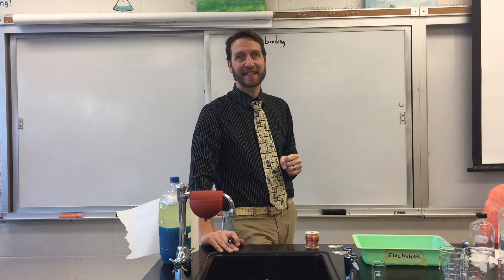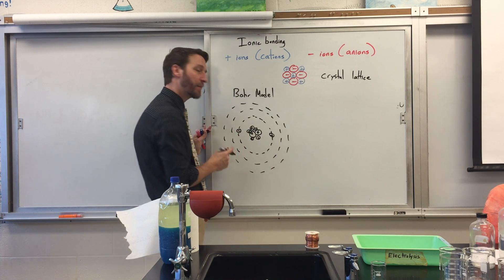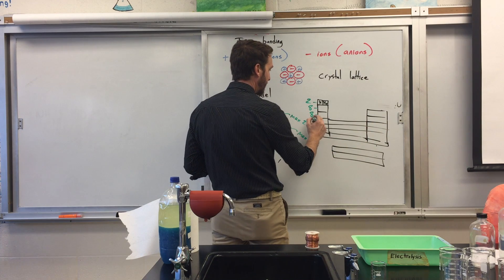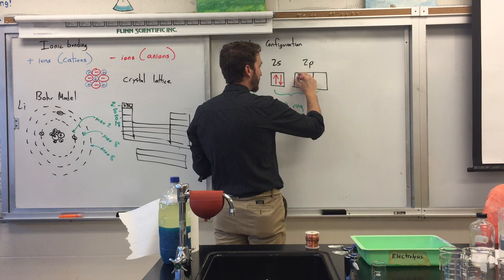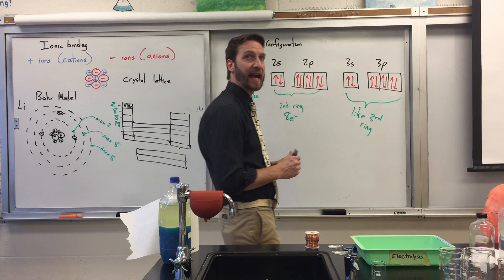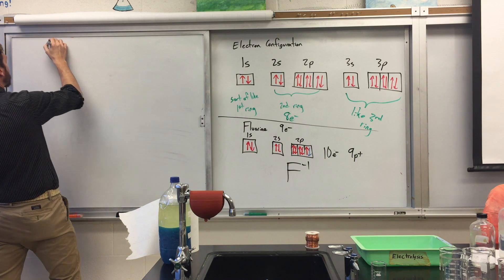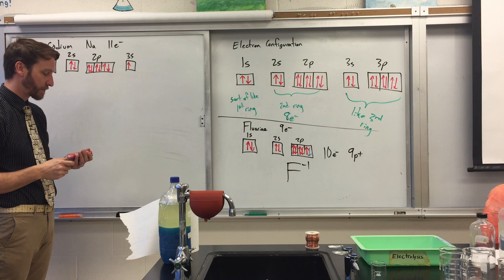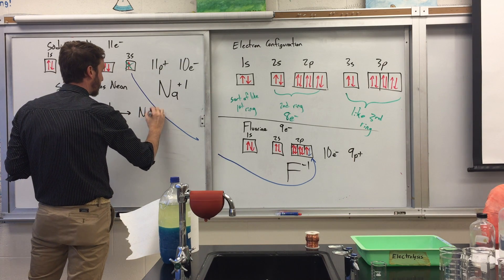Electron Configuration and Ion Formation